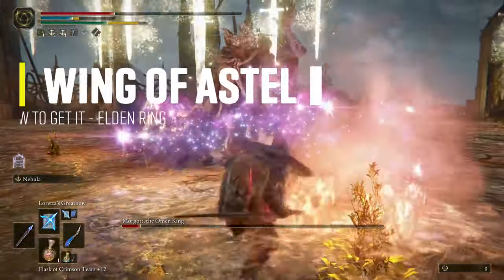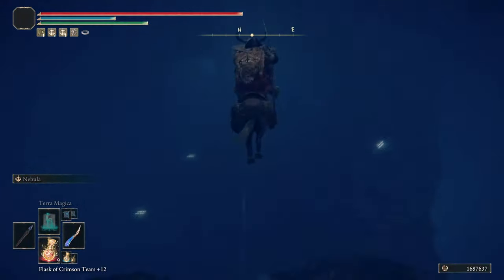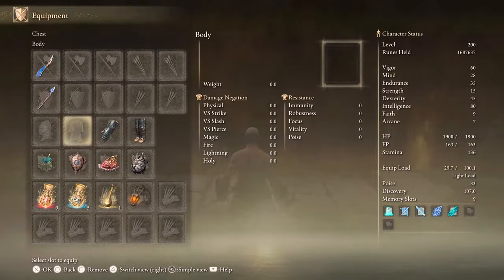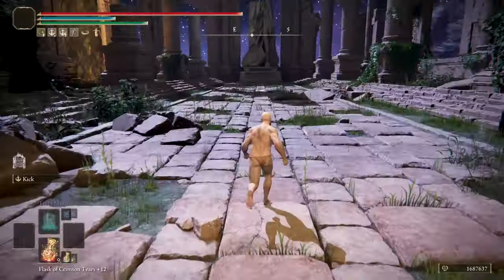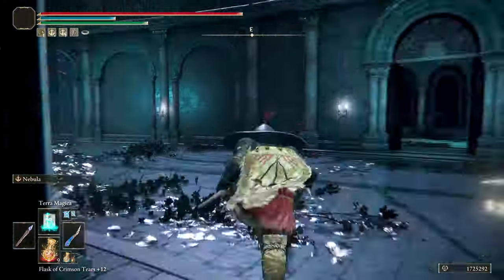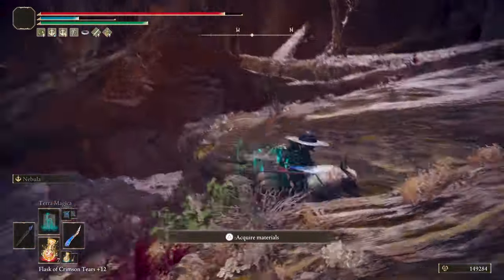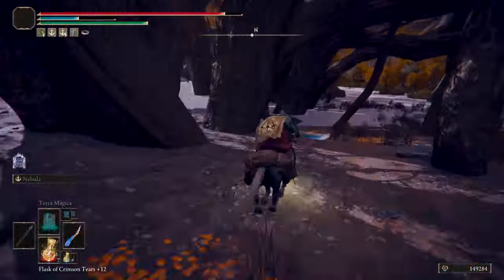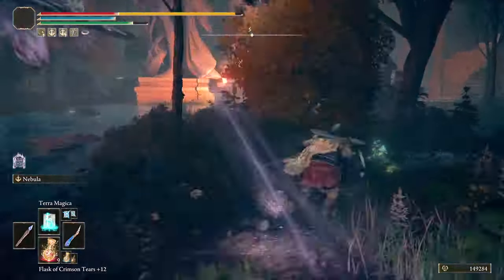Elden Ring - How to get WING OF ASTEL- Detailed Location Guide - Best Intelligence Weapon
Elden Ring How to get WING OF ASTEL. Location of WING OF ASTEL in Elden Ring. Detailed Location Guide for WING OF ASTEL, probably the Best Intelligence Sword in Elden Ring. NOT DOING RANNIES QUEST